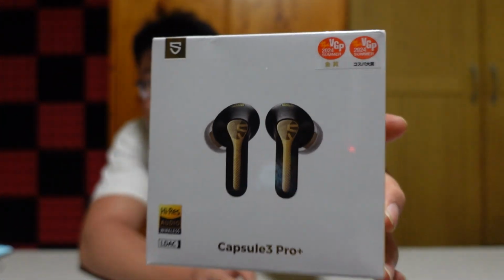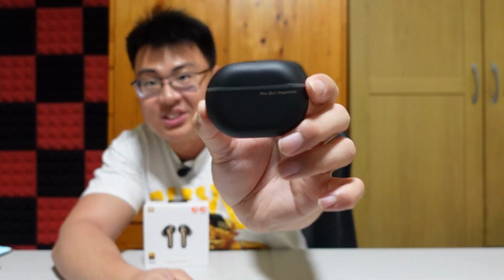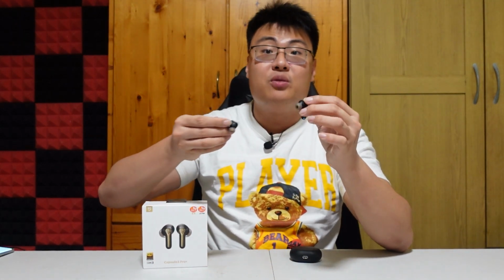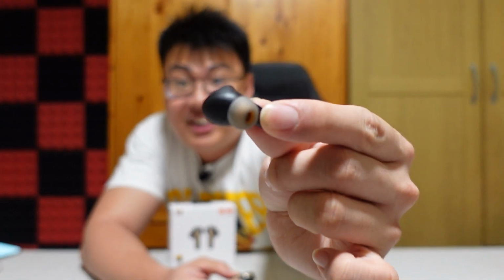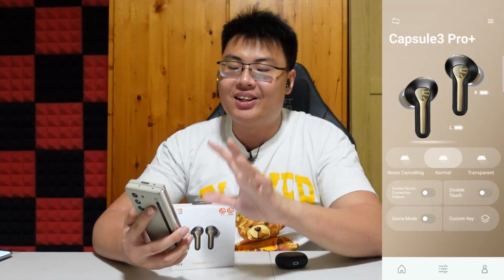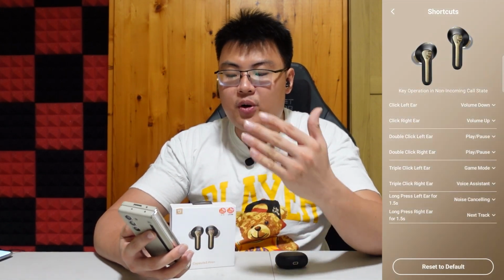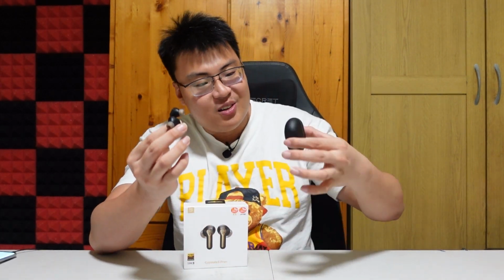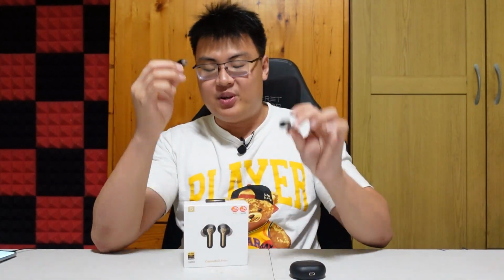SoundPeats Capsule 3 Pro+ Review: The Ultimate Wireless Earbuds for Pure Sound & Comfort!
Get the SoundPeats Capsule 3 Pro+ Today!